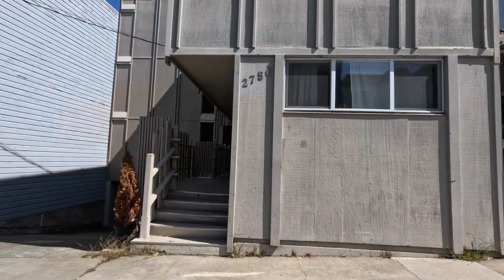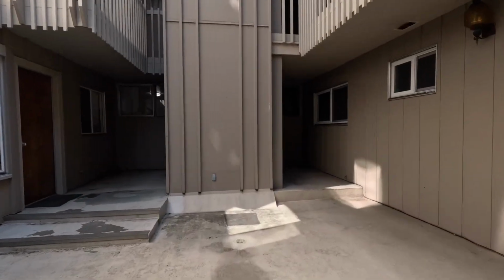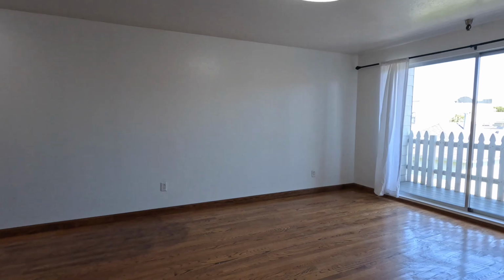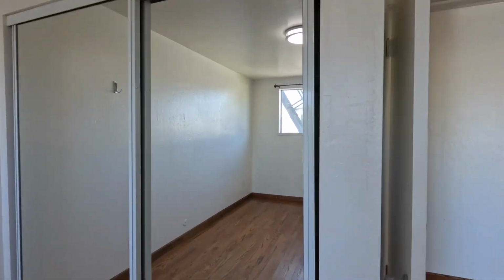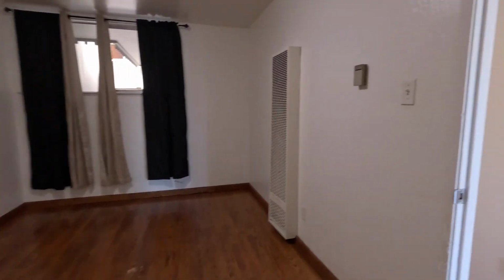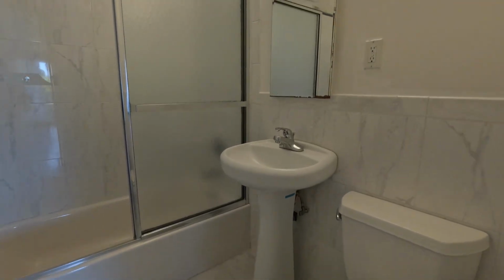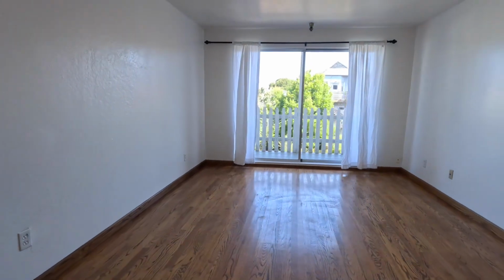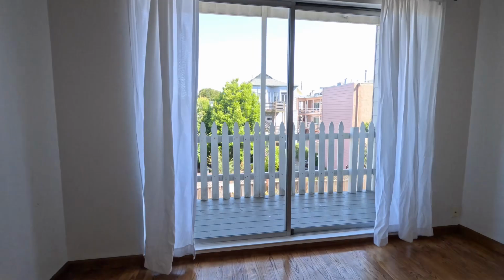2750 McAllister Street: two bedroom with private balcony and shared laundry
Video tour of 2750 McAllister Street unit 104
For pricing, availability and specific details, please visit rentalsinsf.com